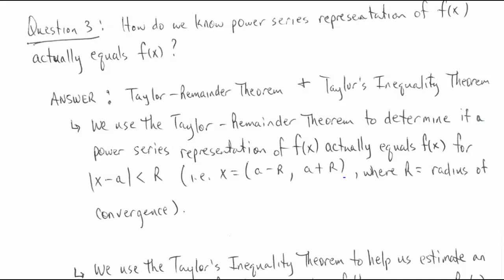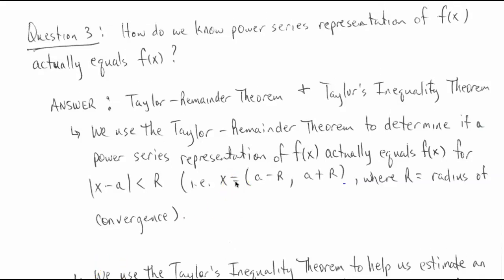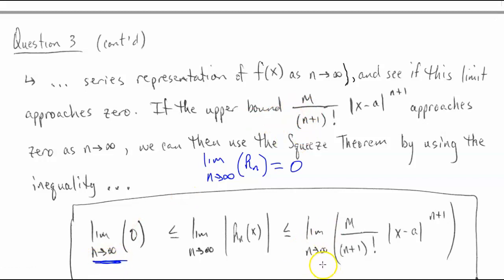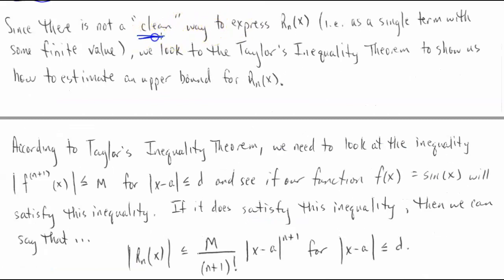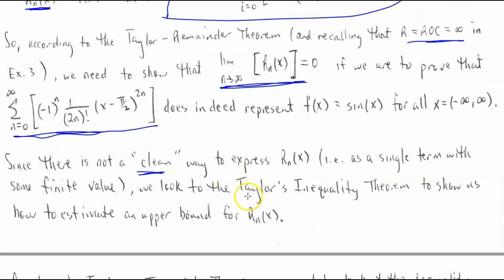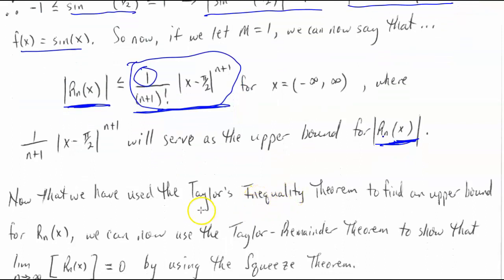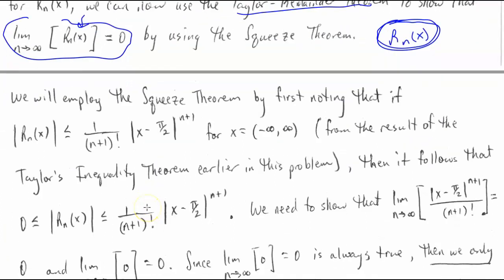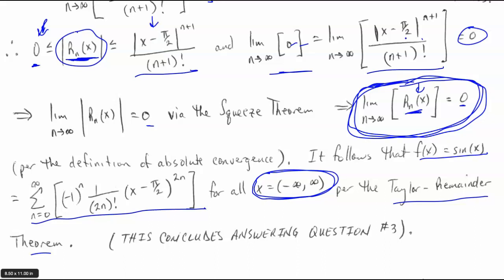Taylor and Maclaurin Polynomials (Part 2) - Taylor-Remainder